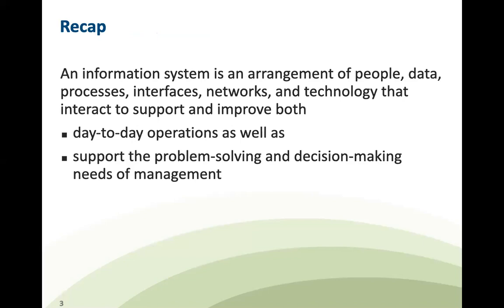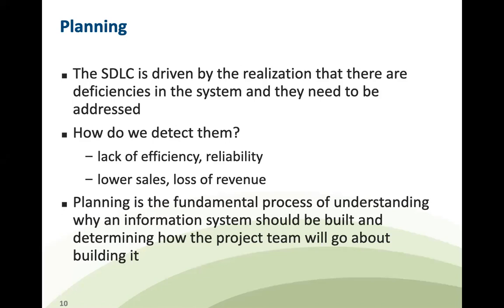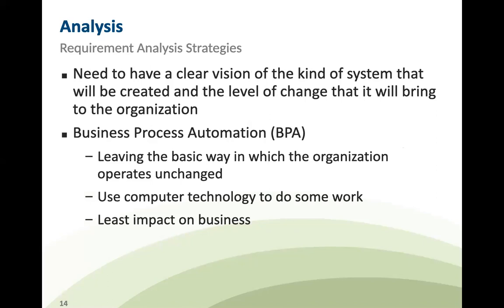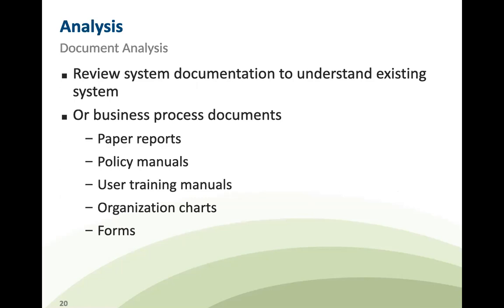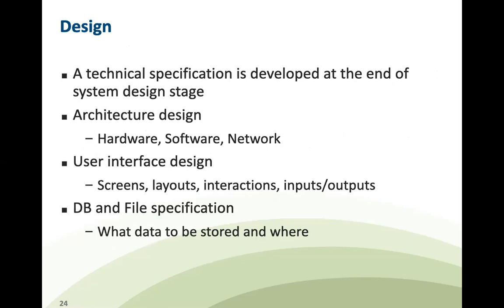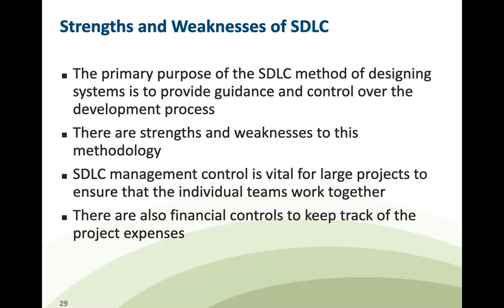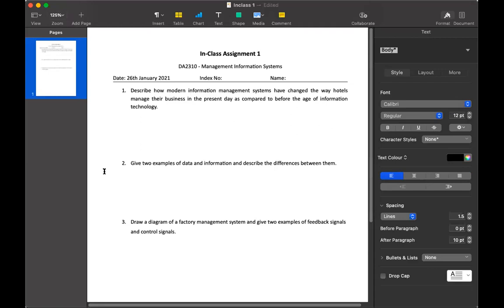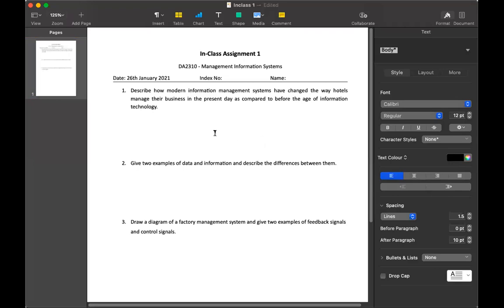MIS lecture 04